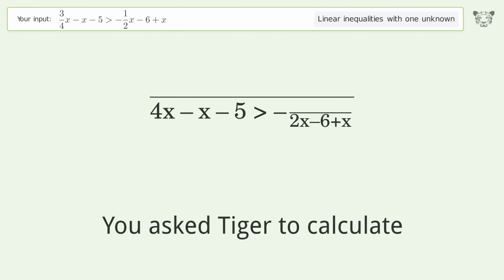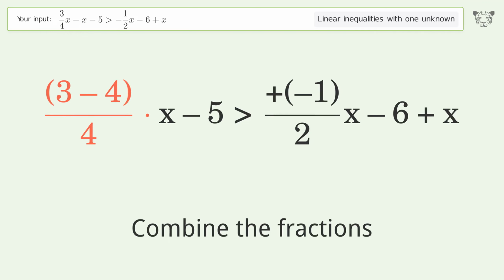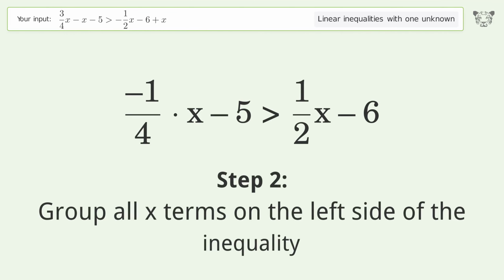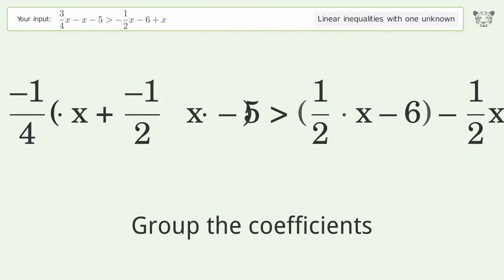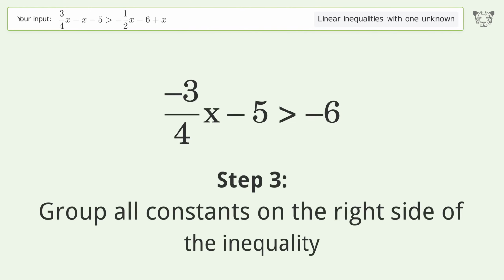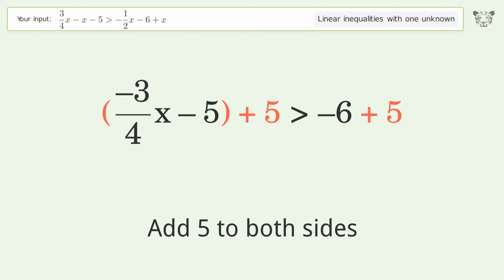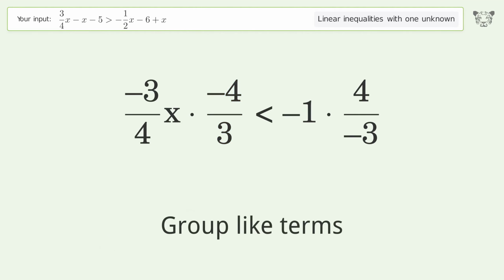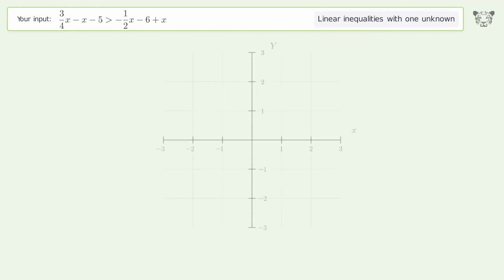Solving Linear Inequalities: 3/4x-x-5 is Greater Than -1/2x-6+x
Struggling with 3/4x-x-5 is Greater Than -1/2x-6+x? Watch our step-by-step video on Tiger Algebra to master this linear inequality effortlessly. Also, check out for more tips and tricks